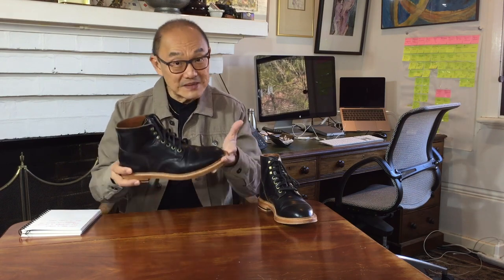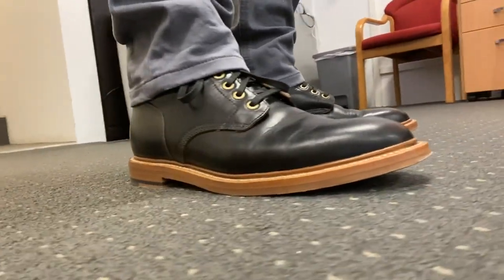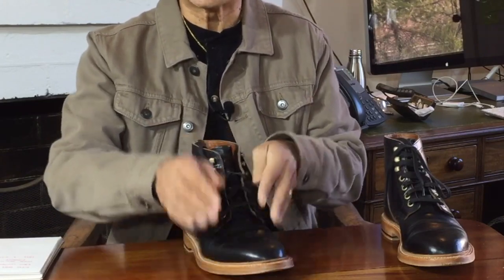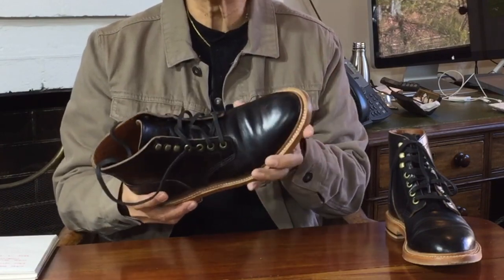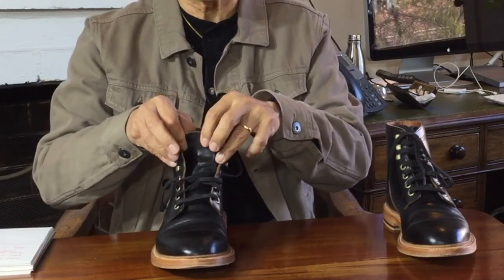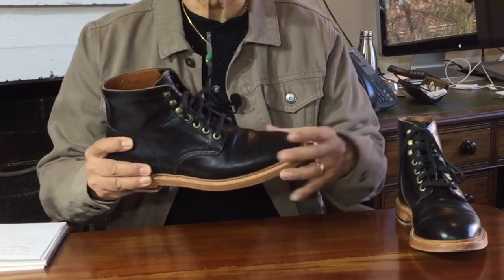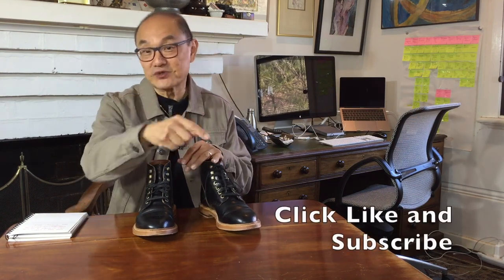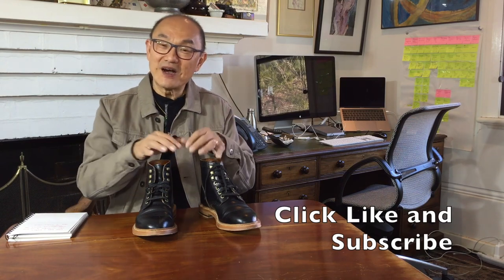Review of the Grant Stone Diesel Boot in Black Chromexcel with the leather sole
Here's my review of the Grant Stone Diesel boot in black Chromexcel after 6 months of regular but not frequent wear. See what I think of the framing natural welt and leather sole. These are tough, dressy boots now, but when the brown base shows through in a teacore effect, they are going to be tougher than tough!

Cream Polish

Chapters
00:00 Introduction
00:27 The style and aesthetic of a Service Boot
01:24 Derby or Blucher Lacing System
02:07 Grant Stone Diesel Boot design
03:26 Leather sole
04:37 Construction
11:40 Leathercare
15:44 What to wear them with
17:11 Sizing, fit and comfort
19:37 Value
21:55 Conclusion